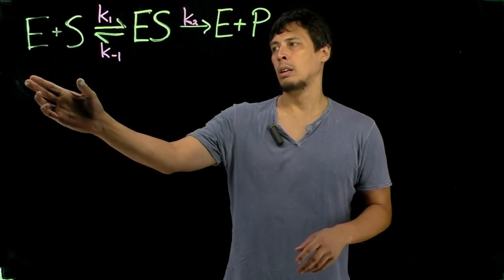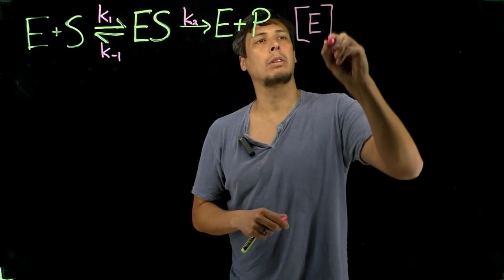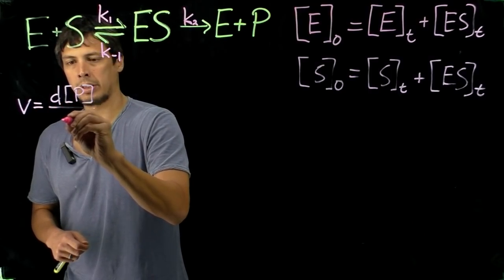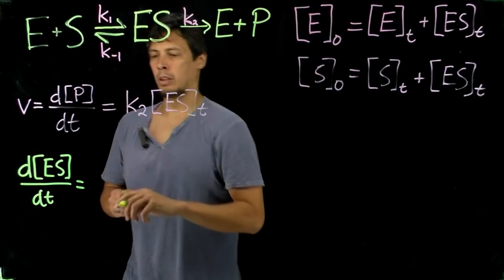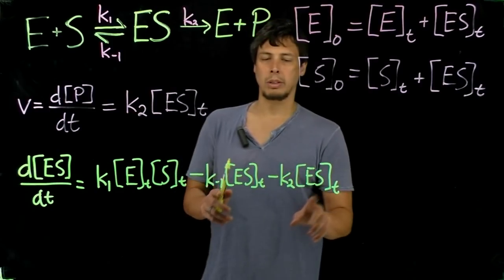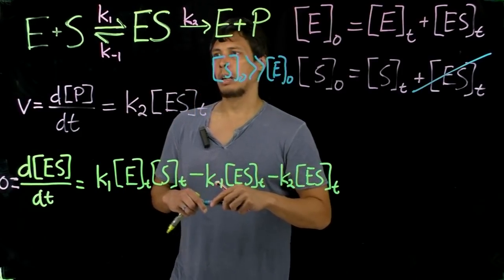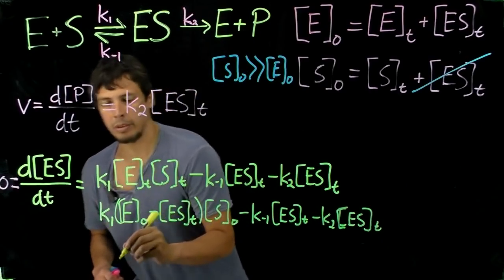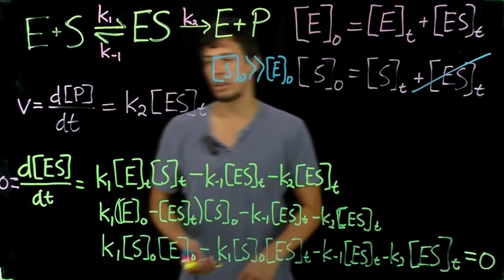Topic 8.12 - Michaelis-Menten part 1, assumptions